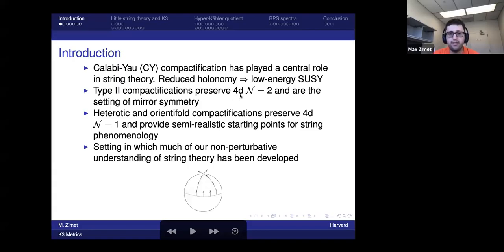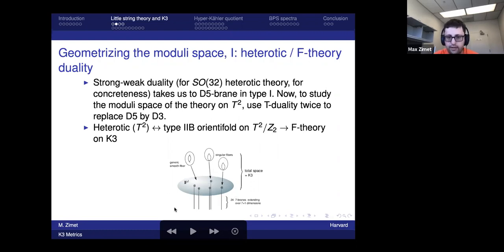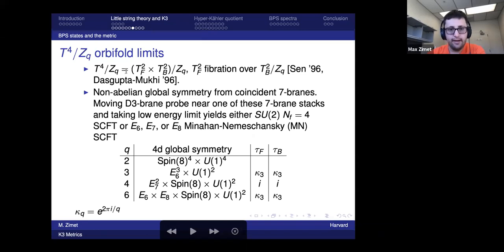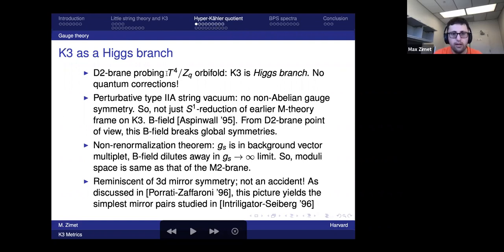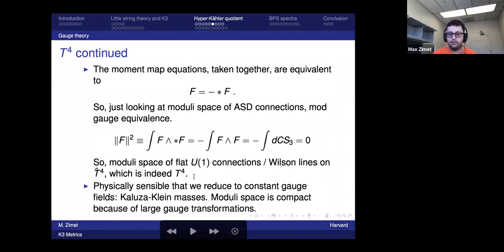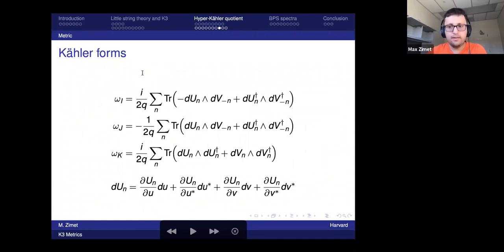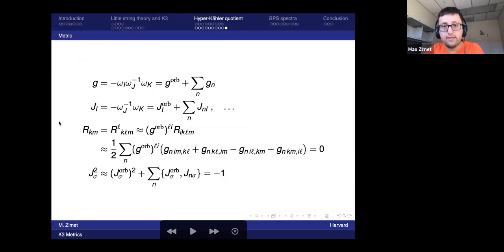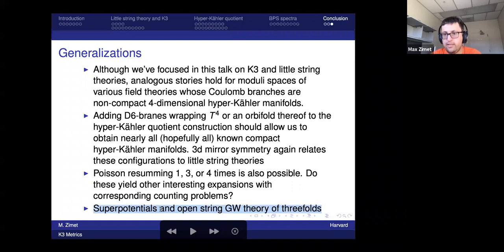Max Zimet (Harvard) - K3 metrics